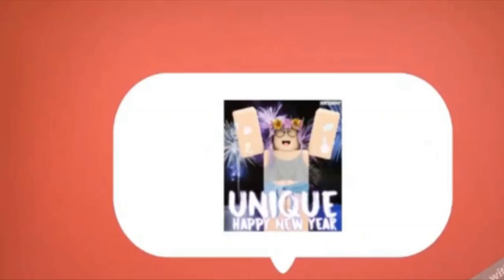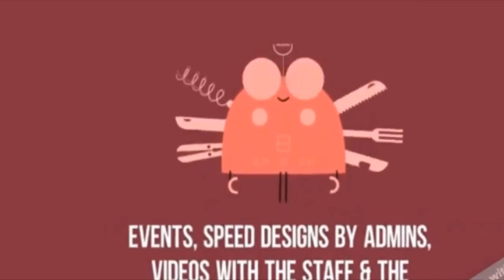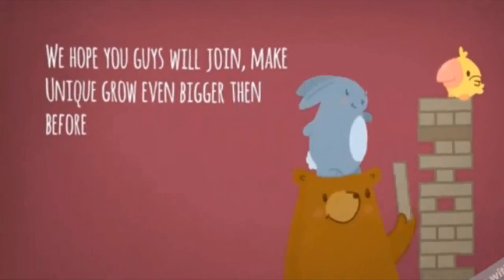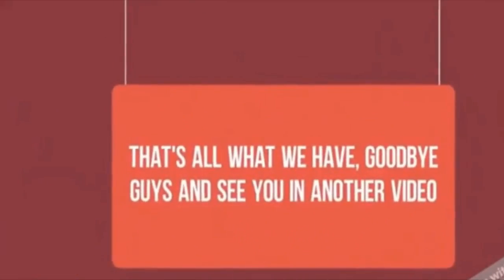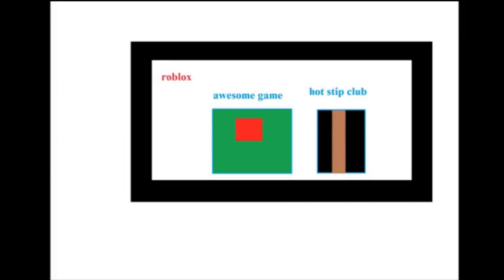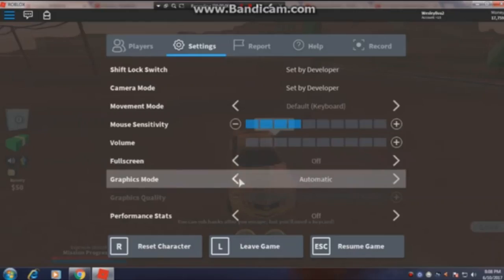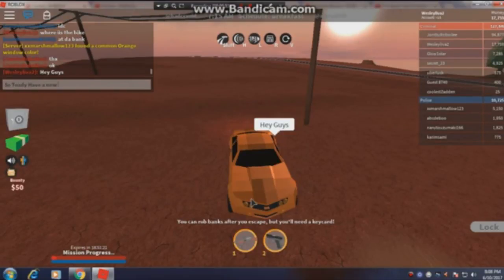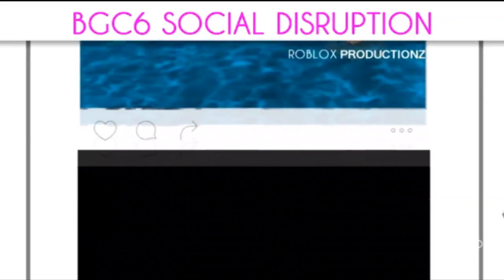Worst ROBLOX Channels on Youtube #3: BLEACH!!!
Like or I

No ill will is intended. If you are a fan of mine please do not harass anyone from this series, instead please support them and like their videos.